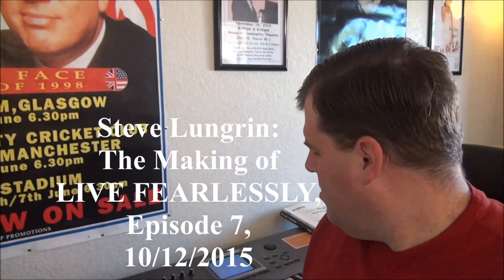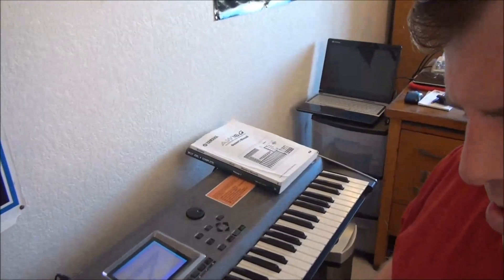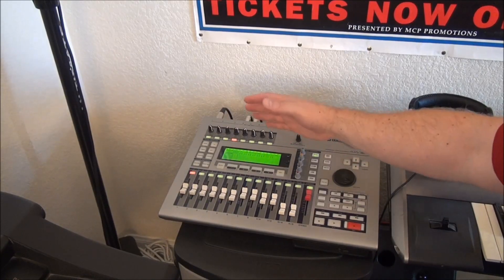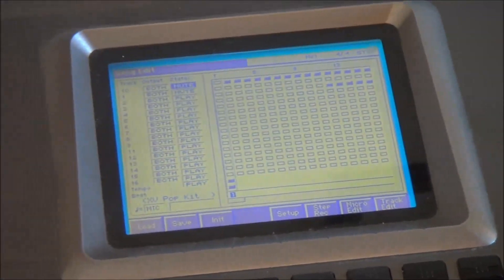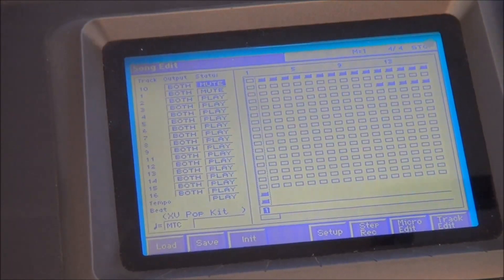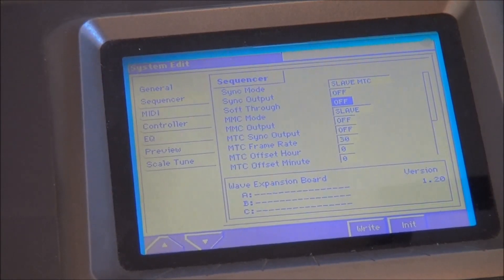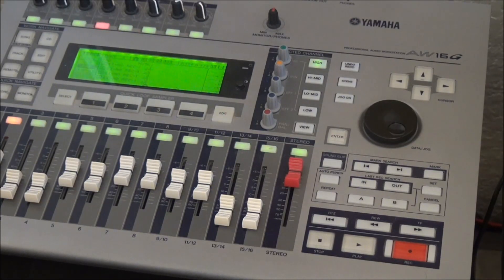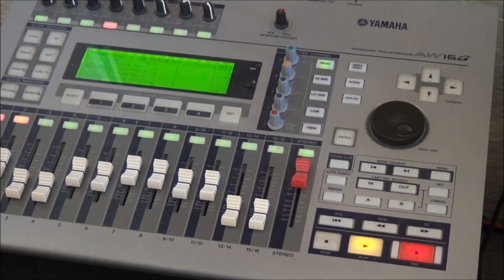"Making LIVE FEARLESSLY" Video Diary, Episode 7, "Importing Instrumental Parts", 10-12-2015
Audio, Video, Editing Captured and Recorded in Screenflow 10
Video captured by iPhone SE & Logitech HD C920 Web Cam
Mixed on Yamaha AW16G DAW
EV RE20 Dynamic Mic
Steinberg UR22 MKII Digital Audio Interface
Baldwin Pianoville RPS

This is an installment of my video diary chronicling the making of my album LIVE FEARLESSLY, which will be (or has been) released on November 4, 2015.